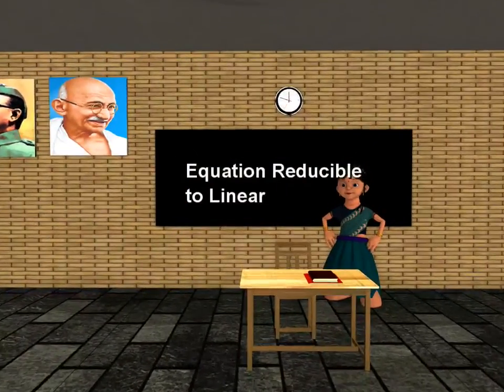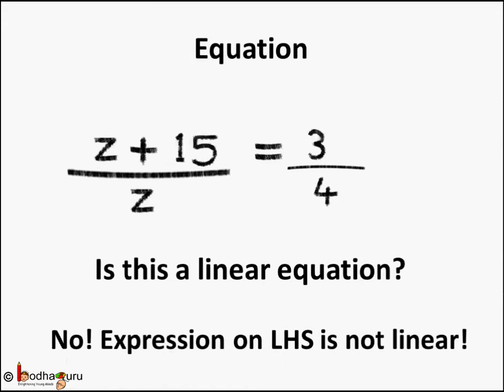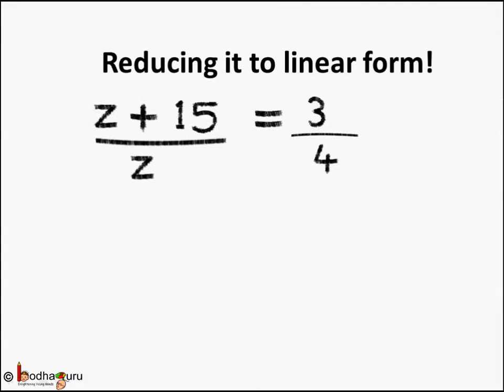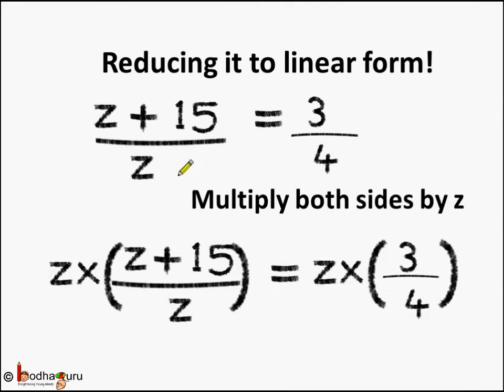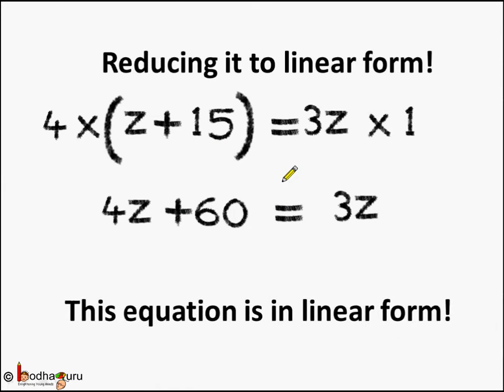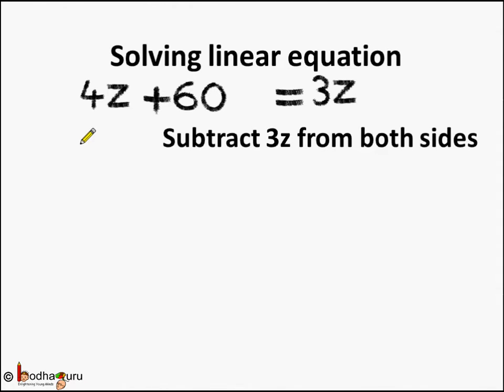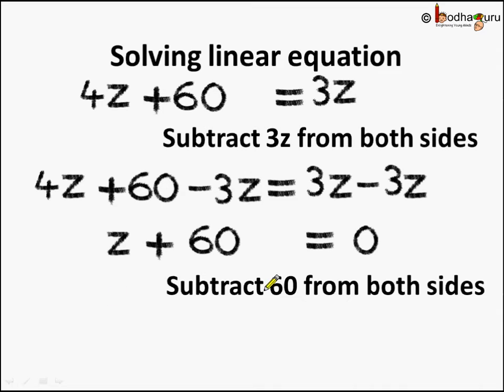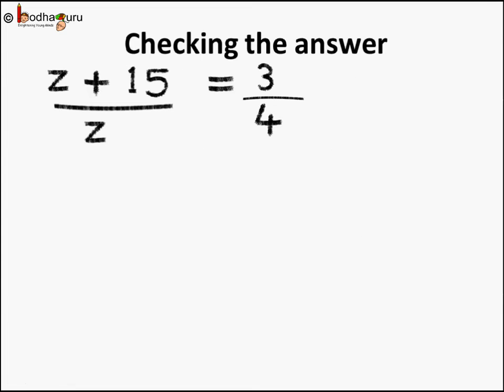Maths - How to reduce an equation to linear form and solve it - English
Hello,
BodhaGuru Learning proudly presents a video in English which explains how to reduce an equation to linear form and solve it.

Team BodhaGuru